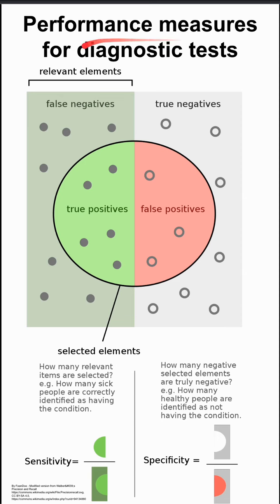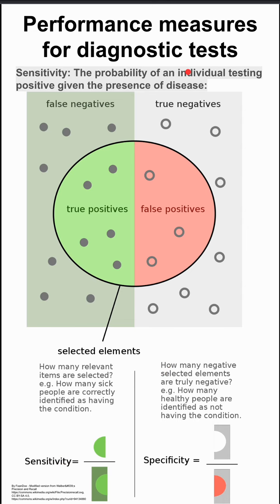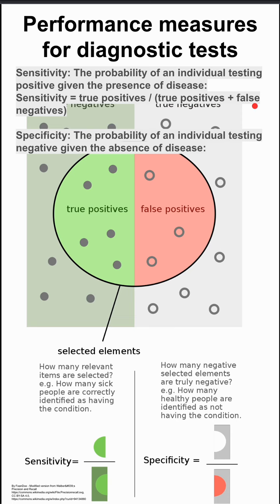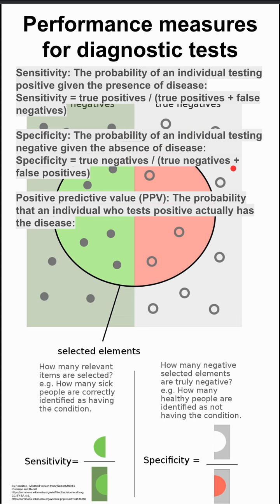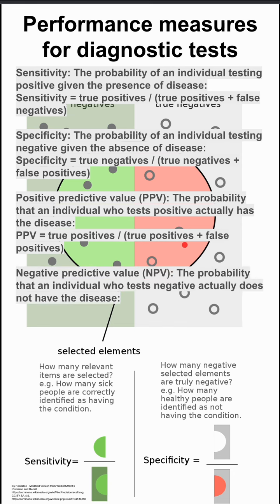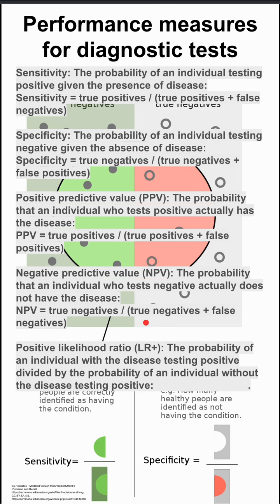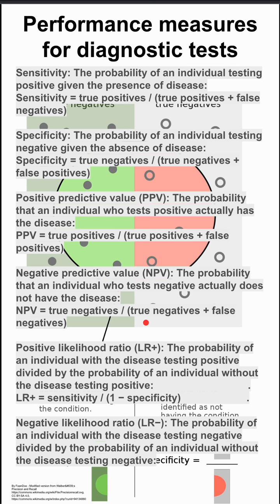Performance measures for diagnostic tests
Sensitivity: The probability of an individual testing positive given the presence of disease:
Sensitivity = true positives / (true positives + false negatives)

Specificity: The probability of an individual testing negative given the absence of disease:
Specificity = true negatives / (true negatives + false positives)

Positive predictive value (PPV): The probability that an individual who tests positive actually has the disease:
PPV = true positives / (true positives + false positives)

Negative predictive value (NPV): The probability that an individual who tests negative actually does not have the disease:
NPV = true negatives / (true negatives + false negatives)

Positive likelihood ratio (LR+): The probability of an individual with the disease testing positive divided by the probability of an individual without the disease testing positive:                                 .
LR+ = sensitivity / (1 − specificity)                       .

Negative likelihood ratio (LR−): The probability of an individual with the disease testing negative divided by the probability of an individual without the disease testing negative:
LR− = (1 − sensitivity) / specificity